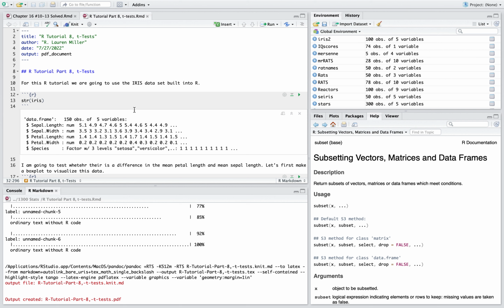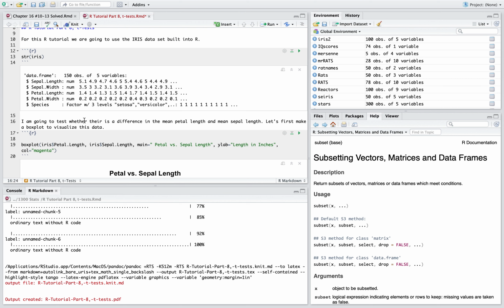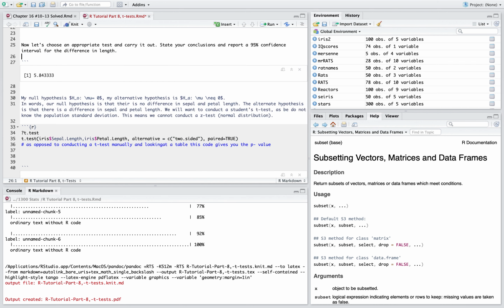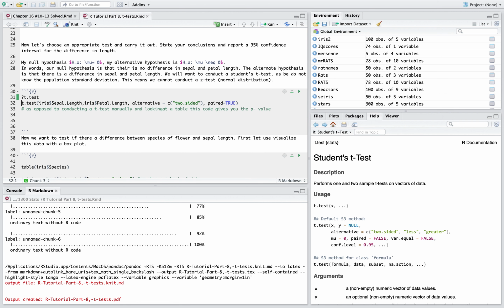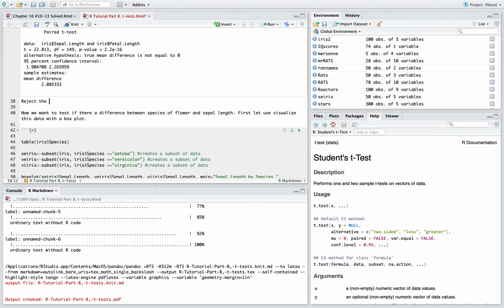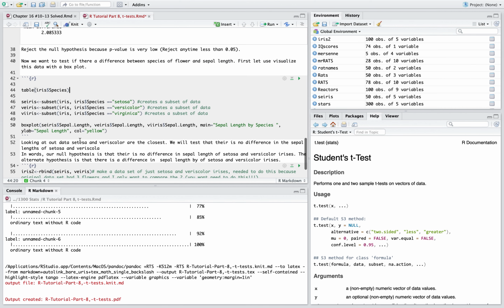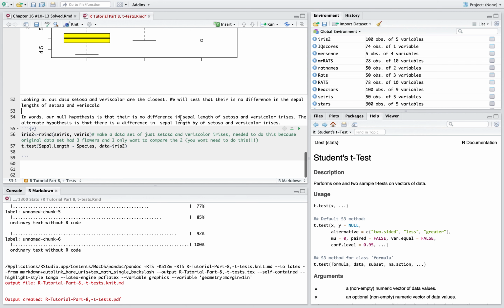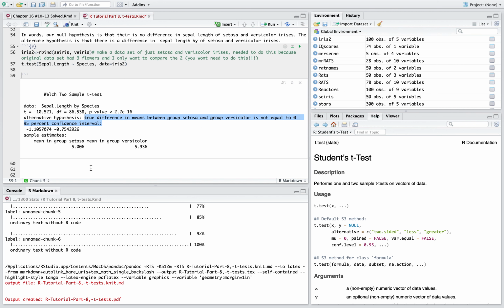R Tutorial Part 8: t-tests